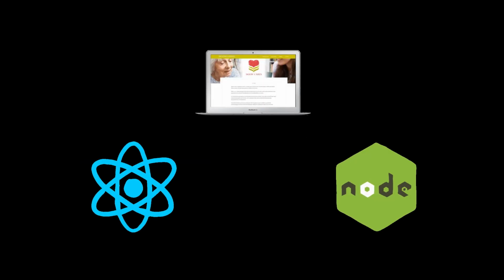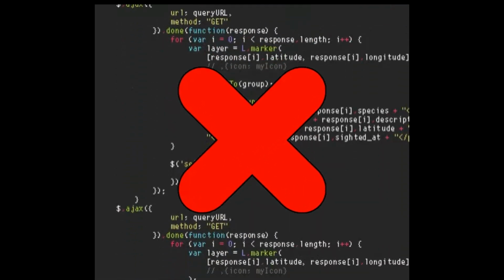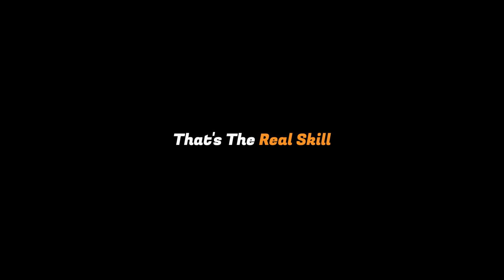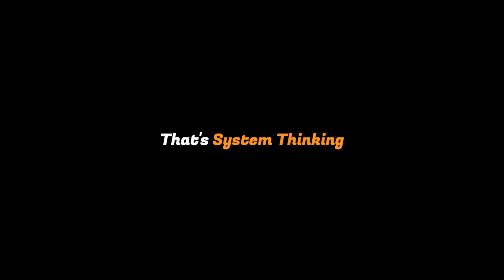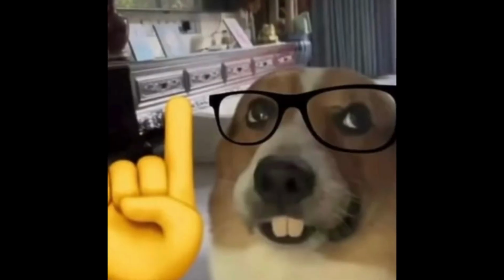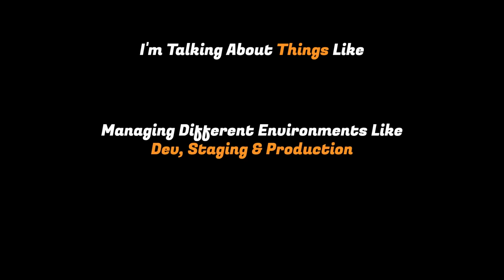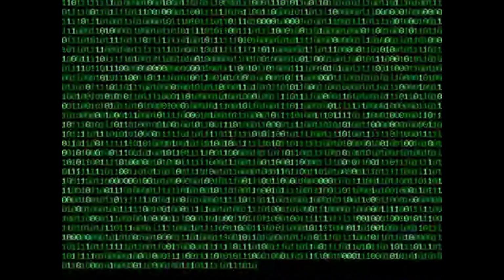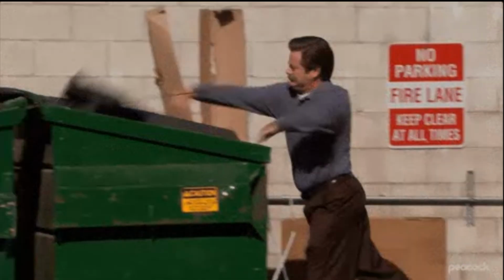5 AI-Proof Skills Every Developer Should Have To Get a Job in 2026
The tech world is changing FAST and what made you a good developer 3 years ago isn’t enough for upcoming years. AI is here, tools are evolving, and companies want developers who can do more than just build CRUD apps. So in this video, we’re breaking down the 5 most important skills every web developer needs for upcoming years skills that AI cannot replace and that will keep you relevant, in-demand, and future-proof.
Whether you're just learning web dev or already working as a developer, these skills will help you stand out and grow your career the right way.
By the end, you’ll understand:
✅ Why AI-augmented development is becoming essential
✅ Why full-stack fundamentals go way beyond CRUD
✅ Why debugging and architectural thinking matter more now
✅ Why DevOps awareness separates juniors from seniors
✅ Why communication + product thinking make you unreplaceable
… and what modern companies actually look for in a web developer.

🎯 Why Watch?
If you want to stay competitive and grow your career in 2025, this video will help you learn the skills that truly matter

- The top 5 skills every modern web developer needs
- How to work with AI instead of being replaced by it
- Why understanding systems is greater than memorizing syntax
- The fundamentals that separate juniors from real engineers
- How to think like a problem-solver, not just a coder

🕒 Timestamps
0:00 Intro
0:42 Skill 1: AI-Augmented Development
2:25 Skill 2: Full-Stack Fundamentals (Beyond CRUD)
3:34 Skill 3: Debugging & System Thinking
4:48 Skill 4: Tooling & DevOps Awareness
5:59 Skill 5: Communication & Product Thinking
7:51 Outro